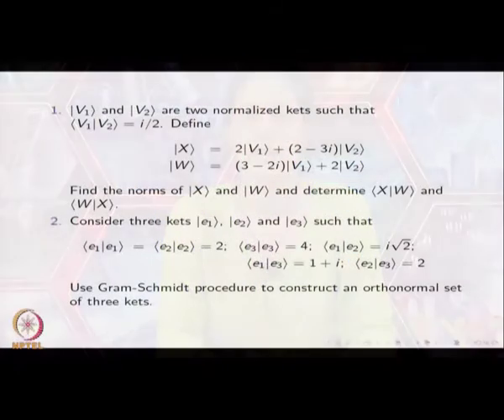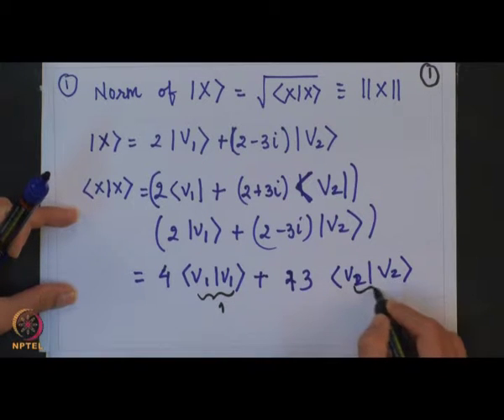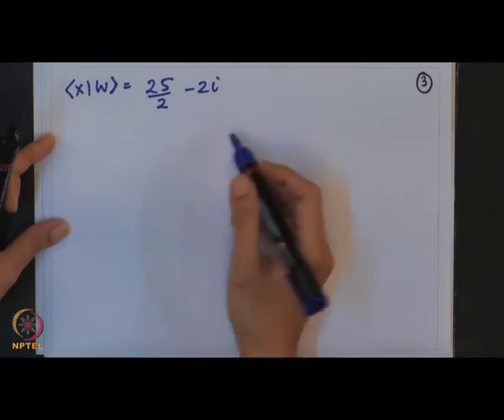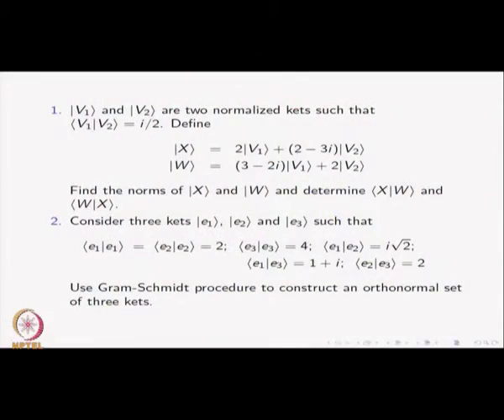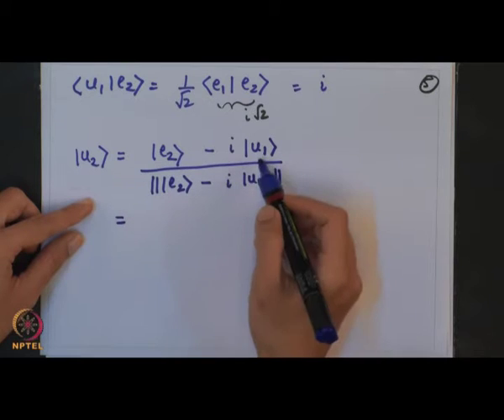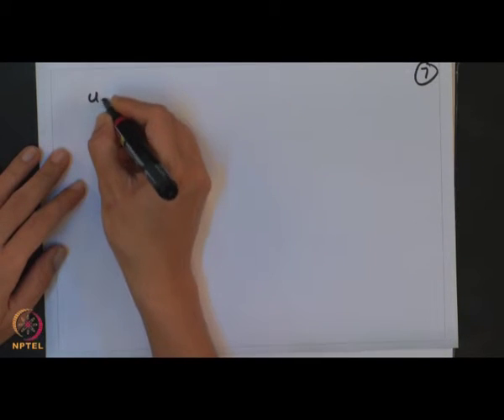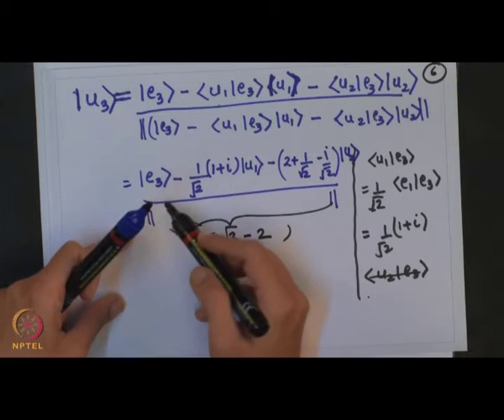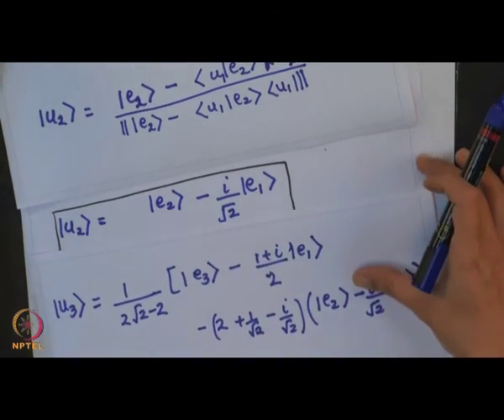Tutorial 3 part I